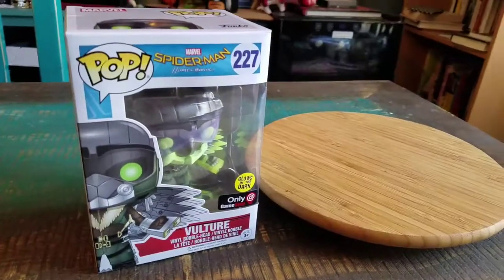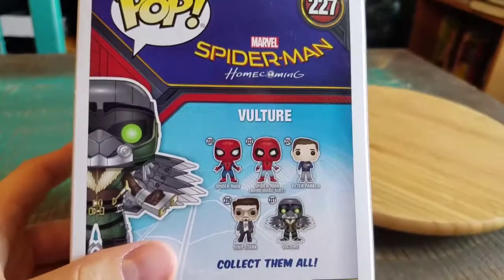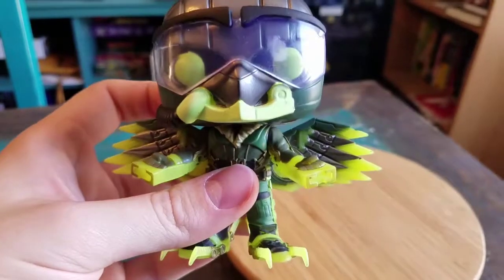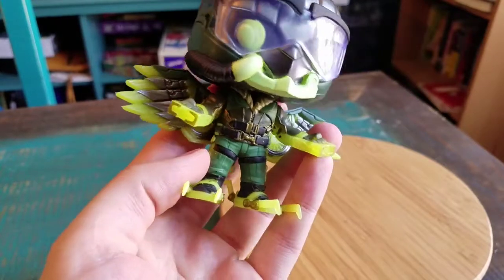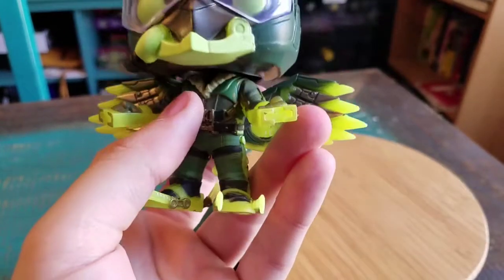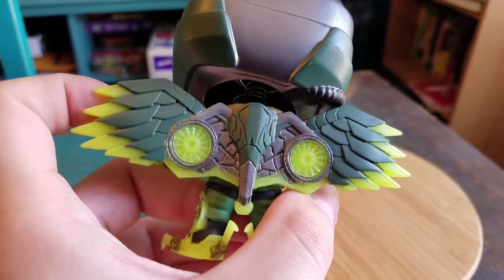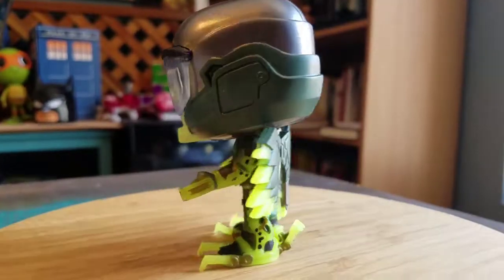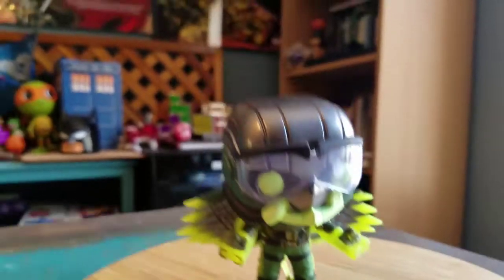Pop! Vulture Gitd Spiderman Homecoming Gamestop Exclusive Marvel Funko Vinyl Figure Review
GITD Vulture!